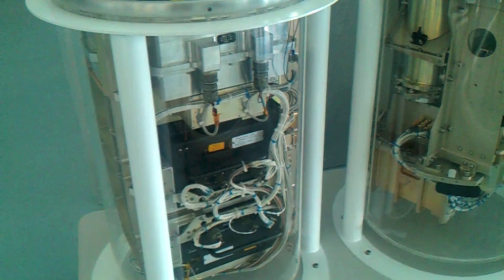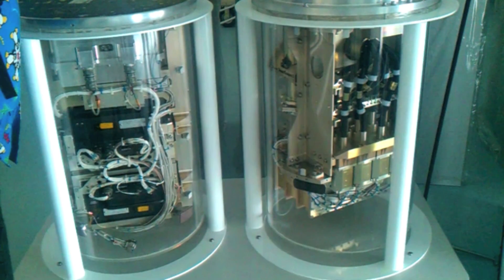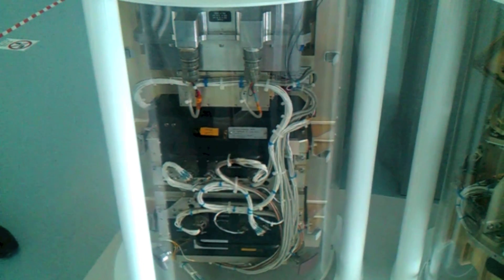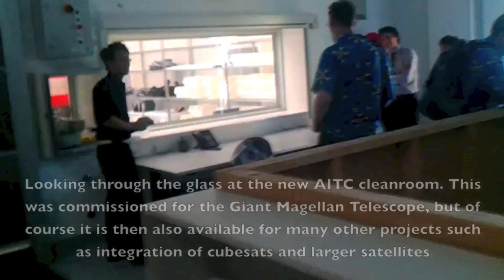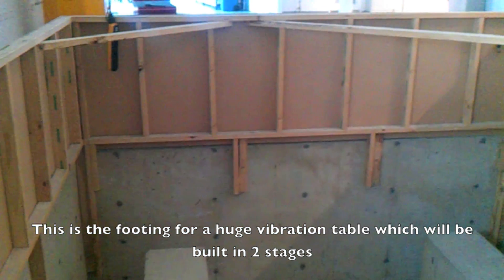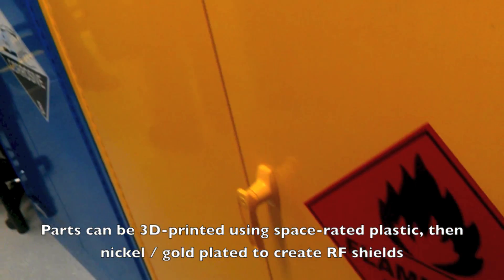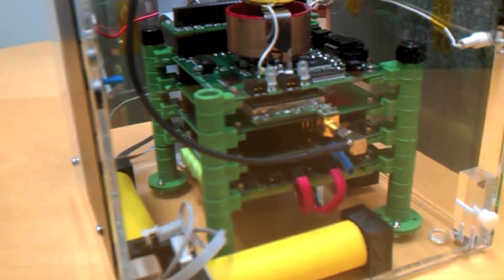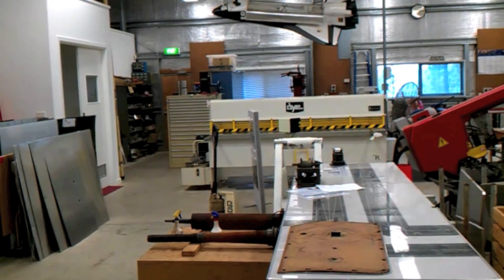Walktime Blog #31: Tour of the Advanced Instrumentation Technology Centre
The Advanced Instrumentation Technology Centre at Mt Stromlo has developed into an amazing facility, with both excellent physical infrastructure and very smart and experienced staff. Much of the new infrastructure has been built for Australia's part of the Giant Magellan Telescope project, but it also has spin-off benefits that hopefully will spearhead a revival in Australian space technology capabilities and industry. While I was in Canberra for the linux.conf.au 2013 conference I was lucky enough to be given a behind-the-scenes tour led by Dr Naomi Mathers and Roger Franzen.

These facilities may be used for future ArduSat missions, including as a ground station for communications with the satellites and possibly for integration testing.